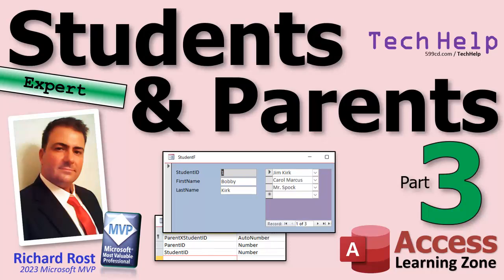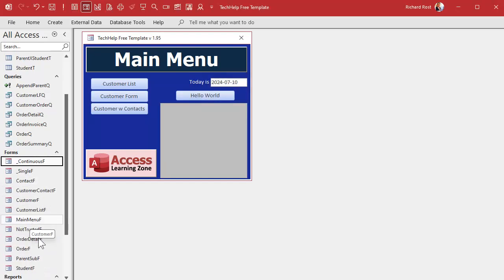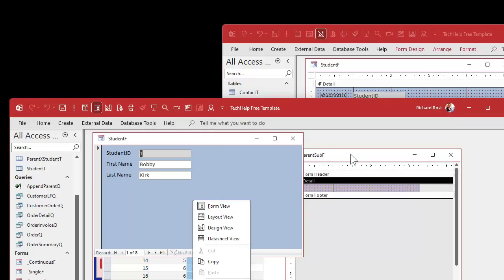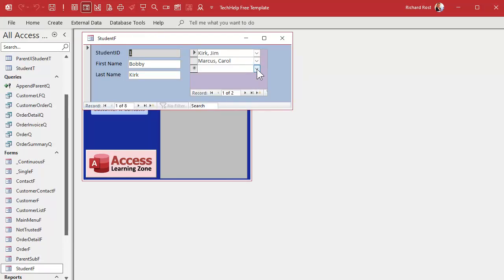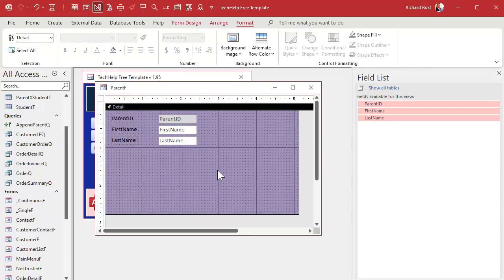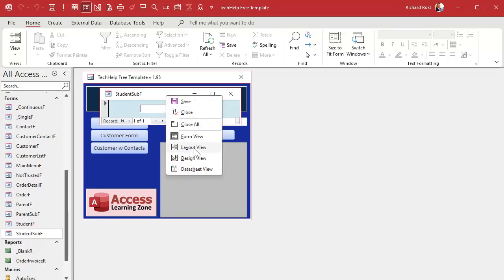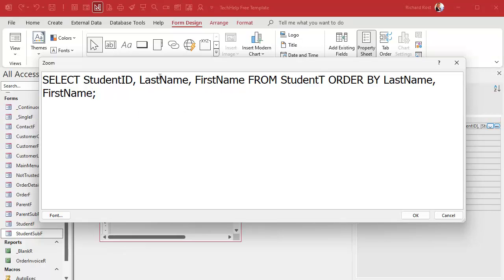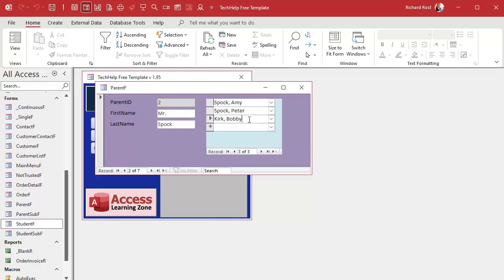How to Properly Relate Students & Parents in a Microsoft Access Database, Part 3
In this Microsoft Access tutorial, we will learn how to create forms to manage student-parent relationships using junction tables, continuous forms, and combo boxes. I'll show you how to efficiently view and edit multiple parents for each student and vice versa. This is part 3.